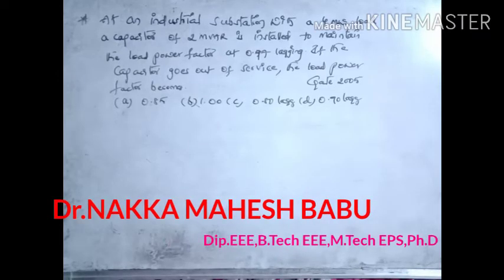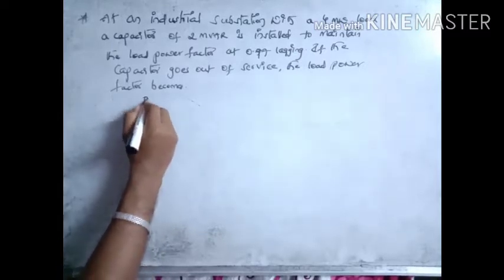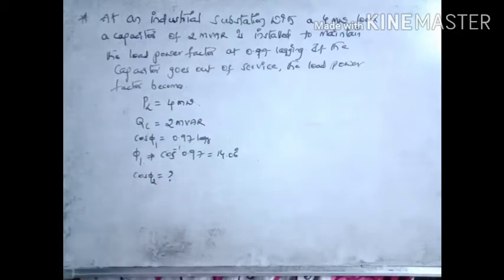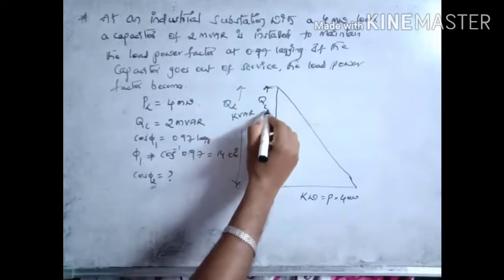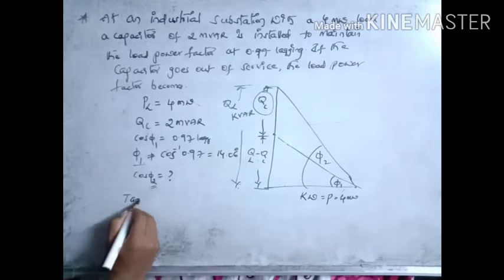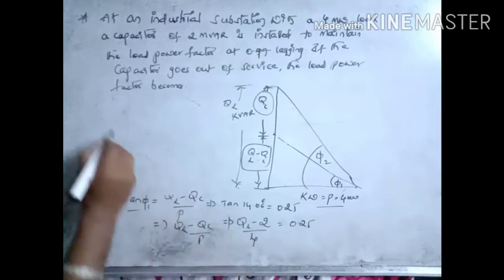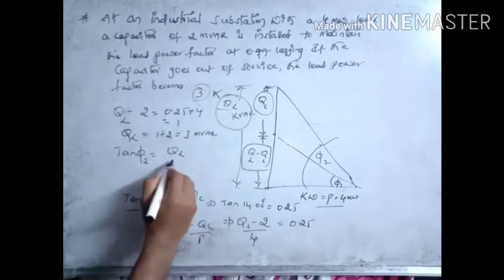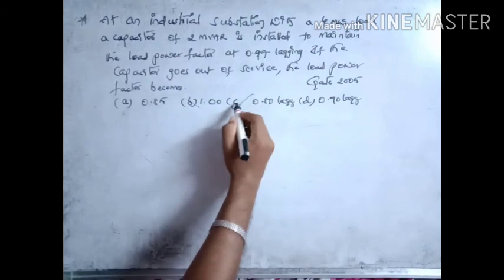gate 2005 power systems by Nakka Mahesh babu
in this video i explained previous gate 2005 power systems solution
gate preparation
gate preparation strategy
how to crack gate without coaching
how to crack gate
how to prepare gate examination
ies classes
gate classes
POWER SYSTEMS gate classes
POWER SYSTEMS ies classes
POWER SYSTEMS lectures for gate
POWER SYSTEMS lecture for ies
POWER SYSTEMS previous year gate solutions
POWER SYSTEMSs previous year ies solutions
POWER SYSTEMS lecture by mahesh babu nakka
POWER SYSTEMS lectures by mahith academy
POWER SYSTEMS previous gate solution
POWER SYSTEMS solution